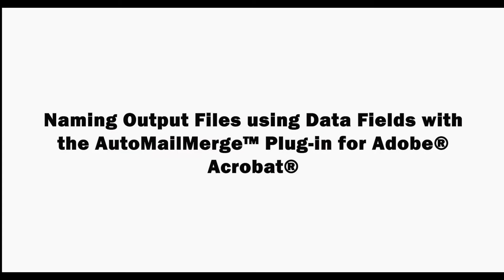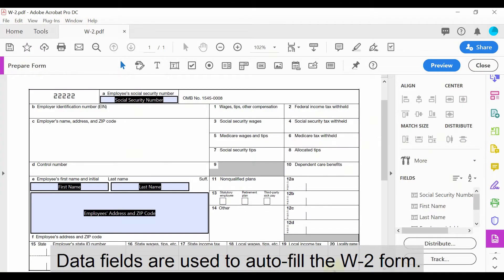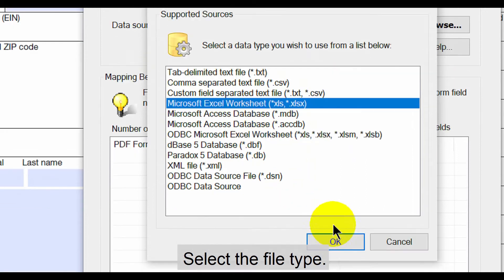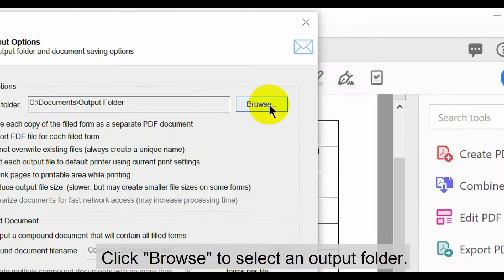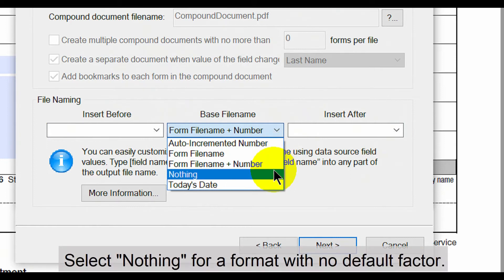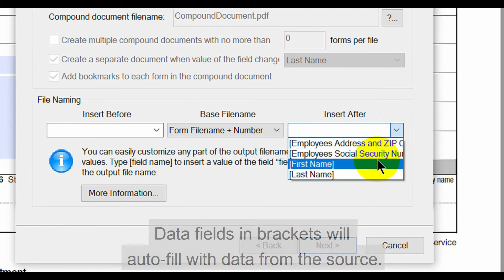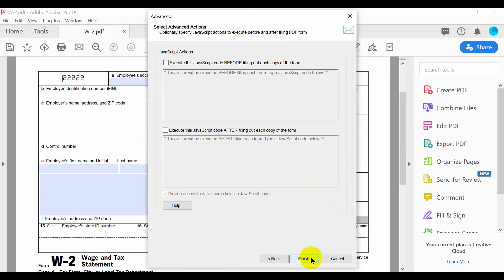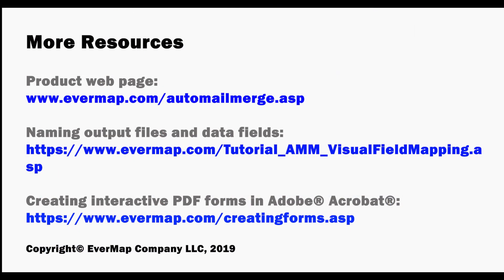Naming Output Files using Data Fields with AutoMailMerge™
This tutorial shows you how to name output PDF files using data fields from a data source, during a mail merge operation. Use the 'File Naming' settings to create a custom format for naming all files generated, during the mail merge. This can be easily accomplished with the AutoMailMerge™ plug-in for Adobe® Acrobat®.

Timeline:

0:12 - Introduction
0:37 - Configuring the Mail Merge
1:38 - Using "File Naming" Settings

AutoMailMerge™ is a plug for performing a PDF mail merge - filling PDF forms with data. "Mail merge" is a computer term describing the production of multiple documents from a single template form and a data file. This technique is used to create personalised letters, documents, bills and pre-addressed envelopes or mailing labels for mass mailings (or document creation) from a database of names and addresses.